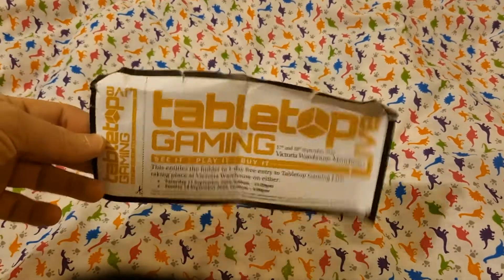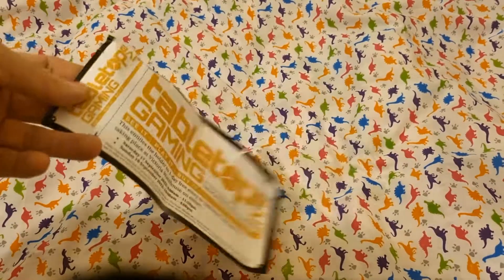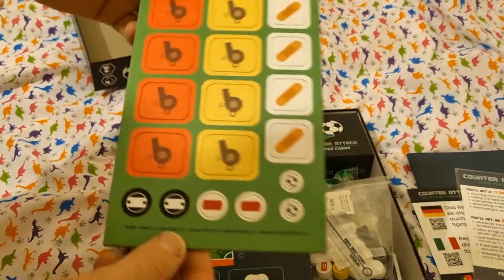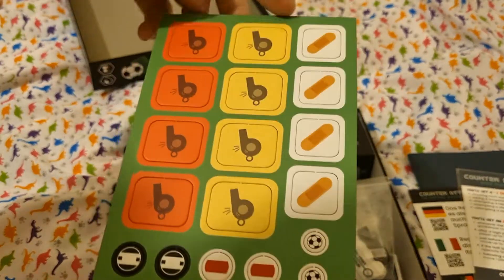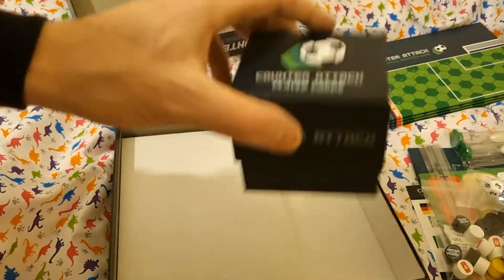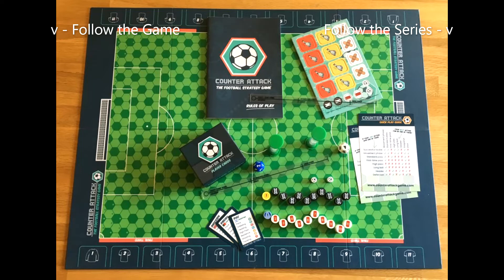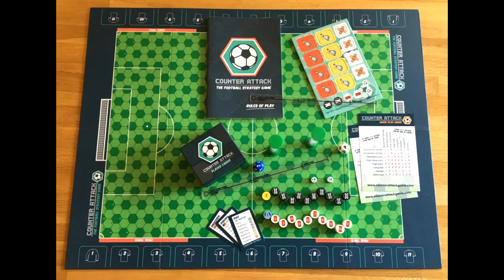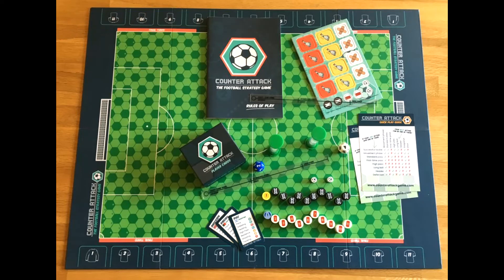What's In the box? Ep31 Counter Attack Unboxing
Demo'd the game and picked it up based on that from the recent TTGL Expo in Manchester. This is the second print edition from Longpack Games